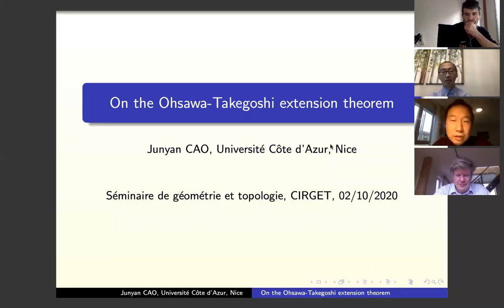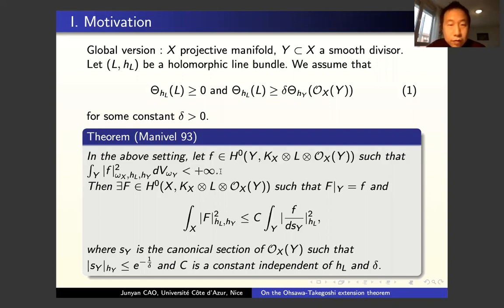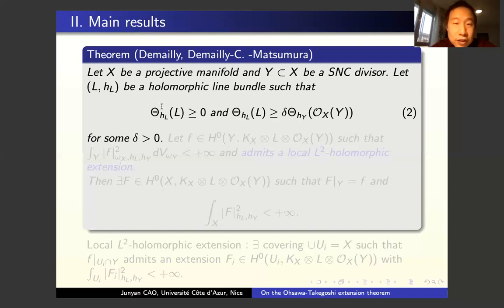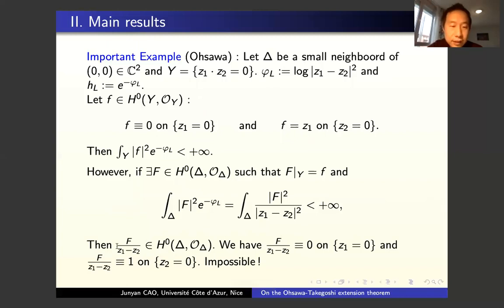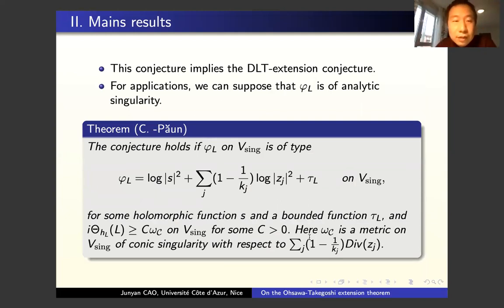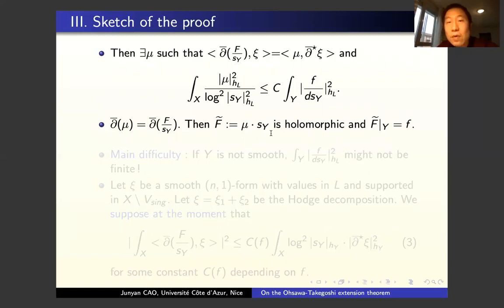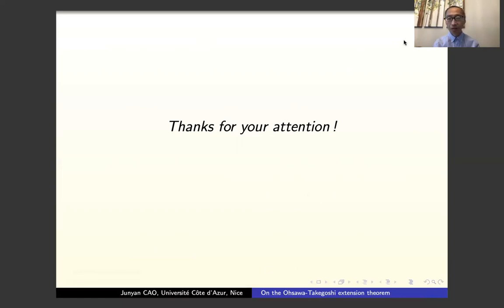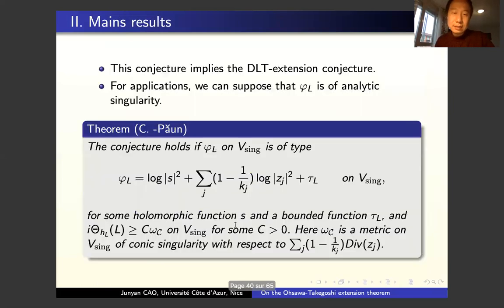Junyan Cao: On the Ohsawa-Takegoshi extension theorem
Since it was established, the Ohsawa-Takegoshi extension theorem turned out to be a fundamental tool in complex geometry. We establish a new extension result for twisted canonical forms defined on a hypersurface with simple normal crossings of a projective manifold with a control on its L^2 norme. It is a joint work with Mihai Pãun.